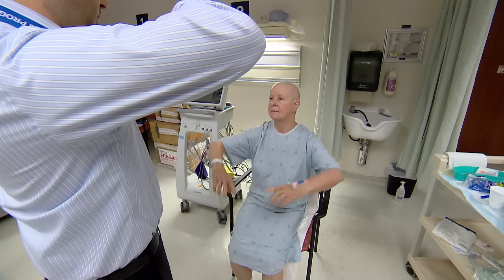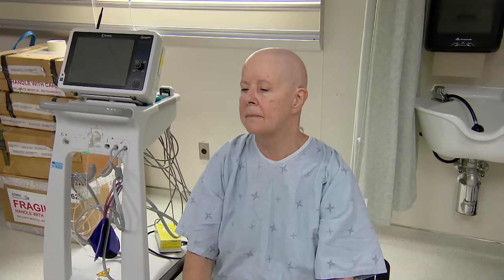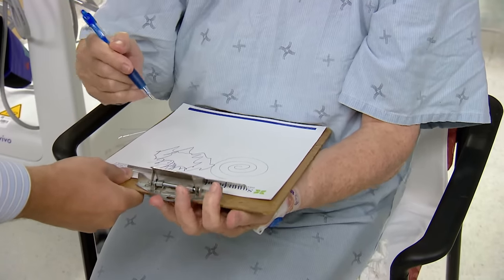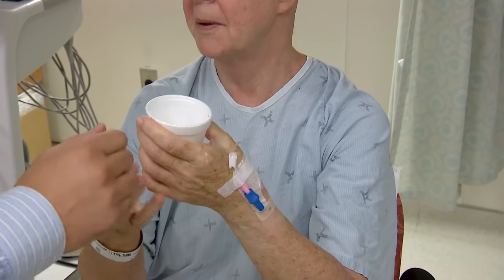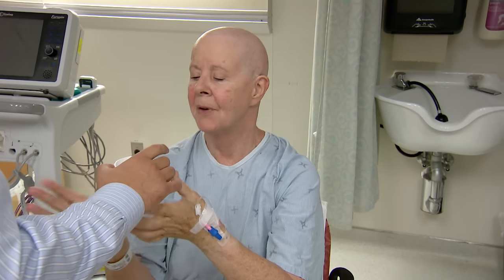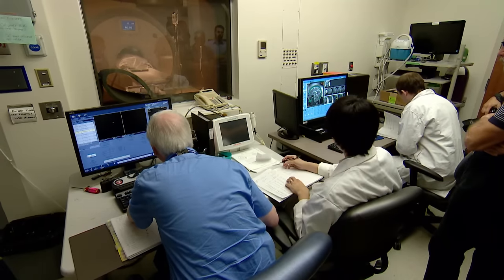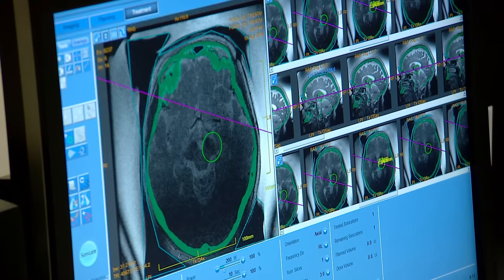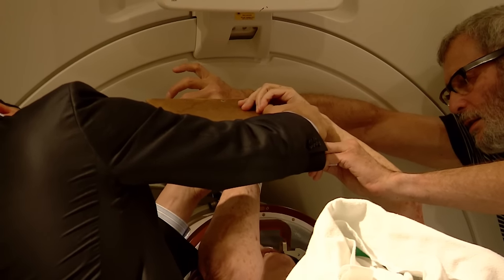Treating severe tremors used to require a drill - but not anymore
Noreen Smith is among the three per cent of the Canadian population who suffer from a nervous system disorder called essential tremor. It causes uncontrollable shaking, most often in a person's hands. This new treatment has helped diminish the effect without using a scalpel or a drill.